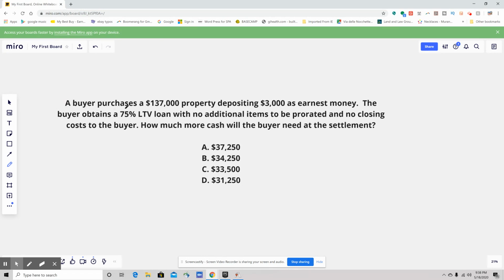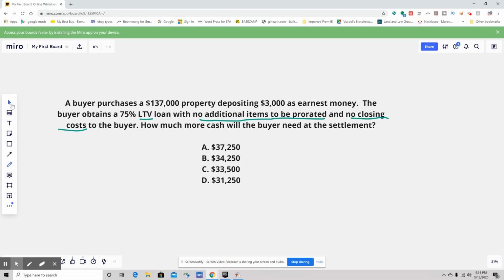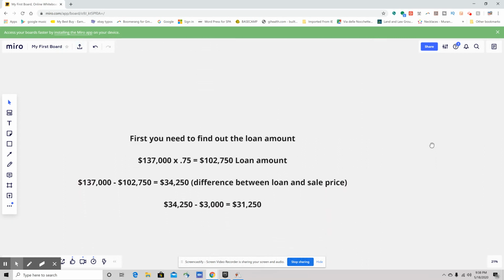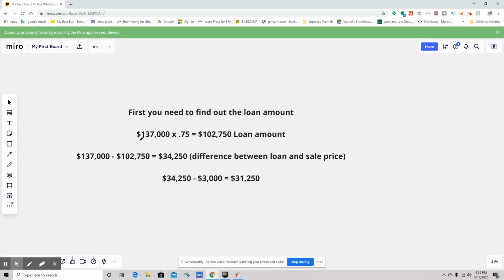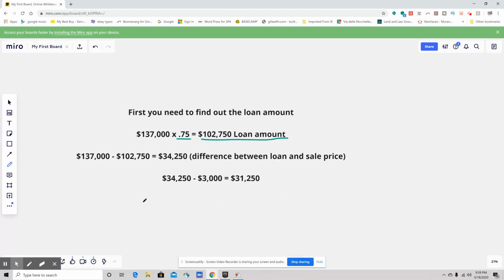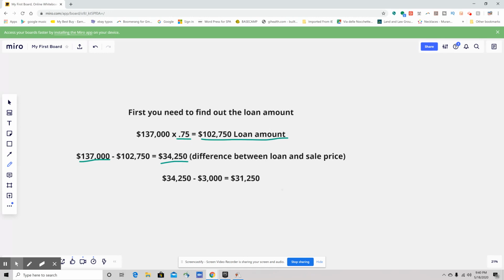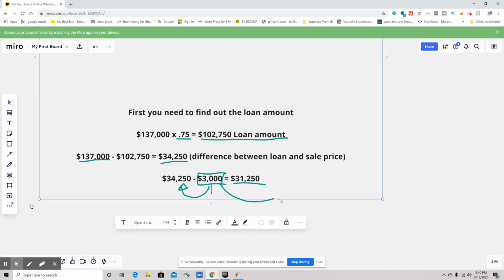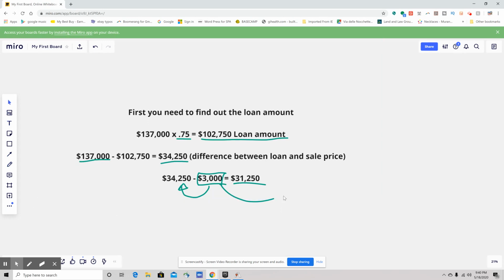LTV & Closing Costs: The Math That Stumps Test Takers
LTV and closing cost questions are some of the most common and most missed problems on the real estate exam. In this video, you will break down how loan to value ratios actually work, how closing costs impact the numbers, and how to spot the traps exam writers love to use. By walking through the math step by step, you will learn how to confidently solve financing questions that can easily cost you points if you hesitate.

Real estate math does not have to be intimidating when you understand the logic behind it. This lesson helps you build speed, accuracy, and confidence so you can handle exam day calculations without second guessing yourself.

If you are serious about passing on your first attempt, sharpen your skills with targeted practice and proven explanations at PassBuddy.com and turn confusing math into easy wins.